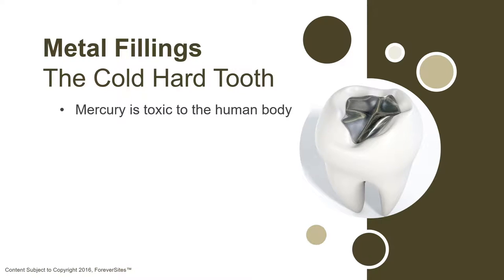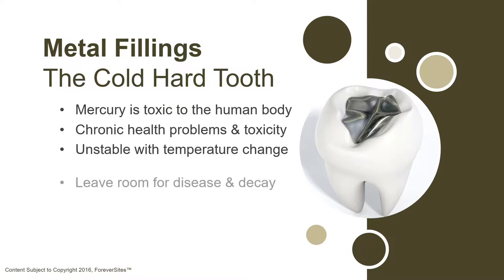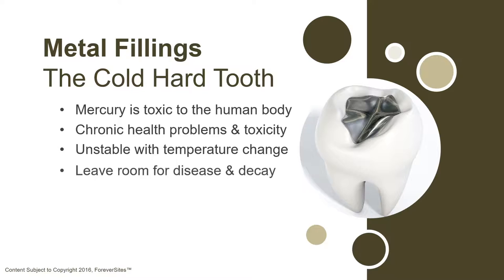Tooth-Colored Fillings in San Luis Obispo CA - Dr. Michael Colleran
San Luis Obispo, California Dentist, Michael Colleran, DDS provides dental services with the latest technology.

Dentist San Luis Obispo
Dentist San Luis Obispo CA

General Dentist
General Dentistry
Cosmetic Dentist
Cosmetic Dentistry
Children’s Dentistry
Porcelain Veneers
Porcelain Fillings
Tooth Colored Fillings
Dental Cleanings
Dental Exams
Fluoride Treatment
Inlays/Onlays
Dental Implants
Dental Implant Restoration
Dental Bridges
Dentures
Dental Partials
Porcelain Crowns
Reconstructive Dentistry
Sealants
Teeth Whitening
Mouth Guards
Periodontal Care
Gum Disease
Smile Makeover
Affordable Dentistry

Michael Colleran, DDS
Dr. Michael Colleran
1250 Peach Street, Ste E